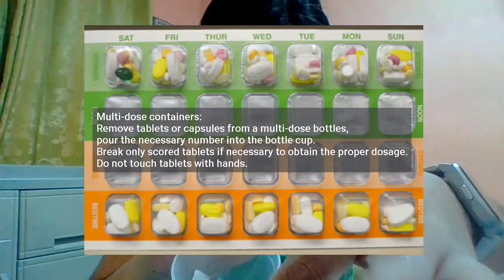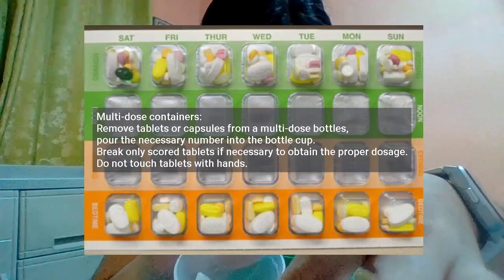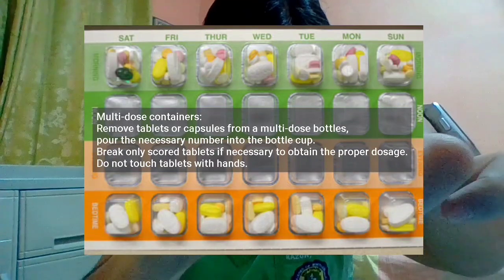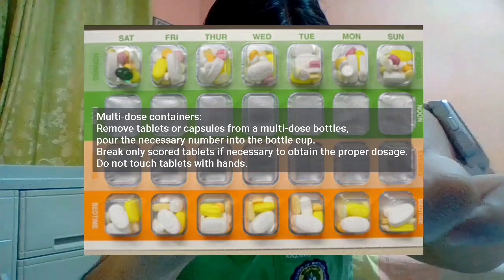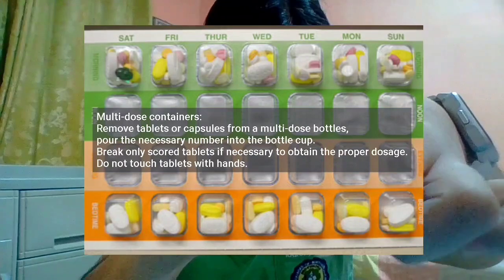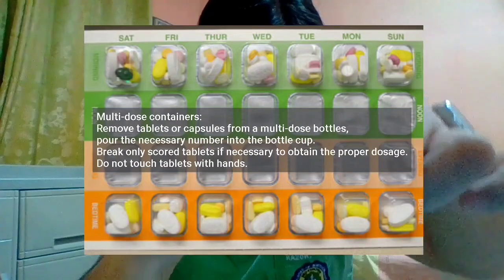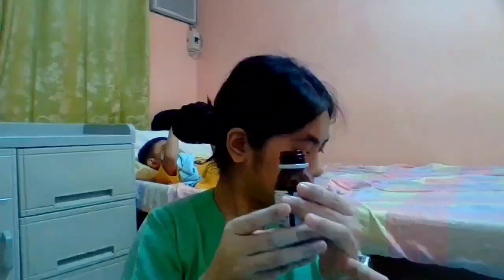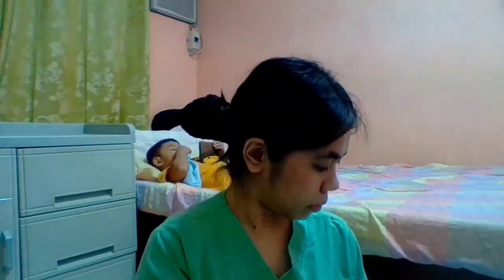Applying Medication Orally